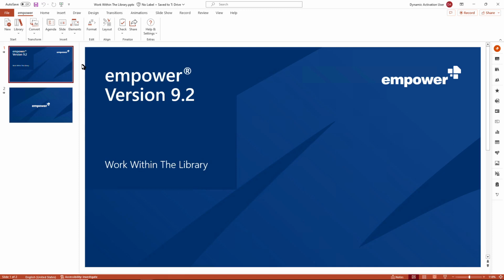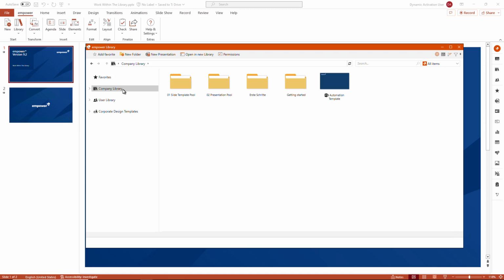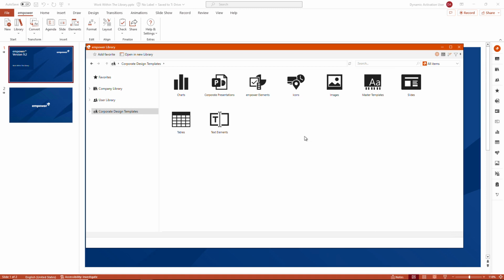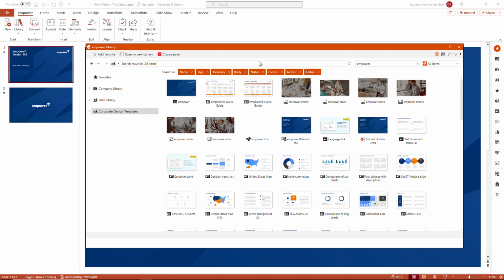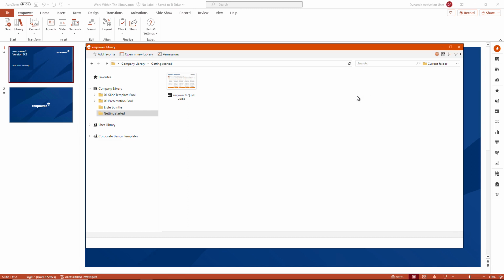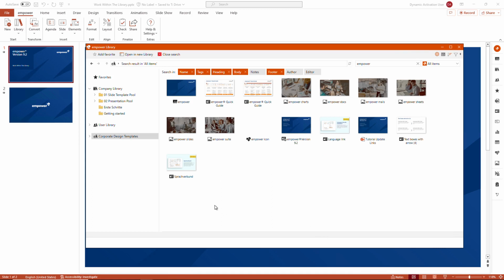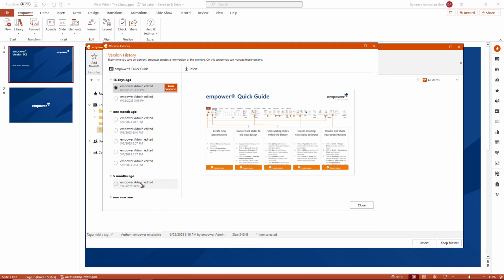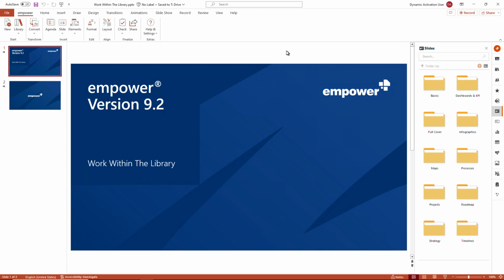Working within the Library in empower®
This tutorial demonstrates how you can search through the content management system (empower® library) within the empower® add-in for PowerPoint and efficiently find suitable contents.

• accessing the library
• the library structure
• searching through the library
• setting language filters in the library
• setting element filters in the library
• inserting elements from the library
• accessing the version history of a slide
• searching via the quick access pane.

If you are interested in empower®, more information can be found

00:00 Introduction
00:30 Access Library
00:40 Library Structure
00:48 Library Structure – Favorites
01:08 Library Structure – Company Library
02:01 Library Structure – User Library
02:40 Library Structure – Corporate Design Templates
03:44 Search through the Library
06:19 Language Settings in the Library
06:59 Filters in the Library
08:09 Insert Elements from the Library
08:42 Extended Navigation Bar in the Library
09:07 Version History
10:21 Summary
10:35 Search & Filter in the Quick Access Pane